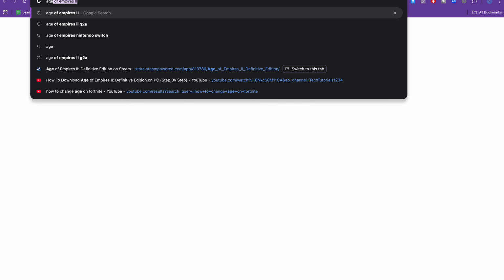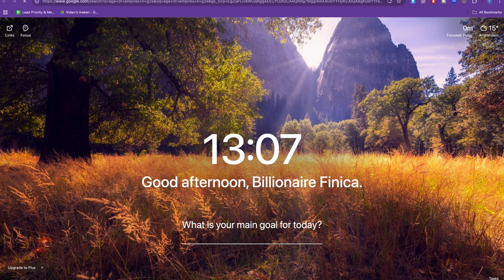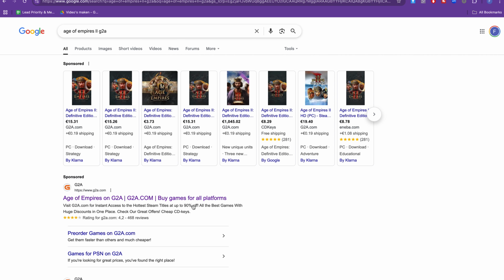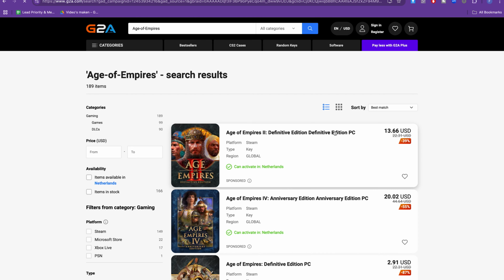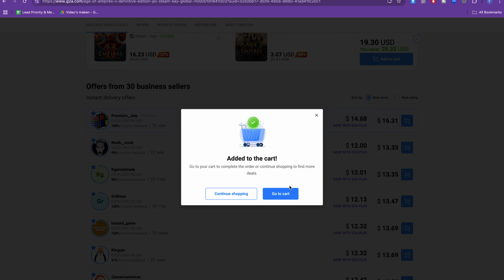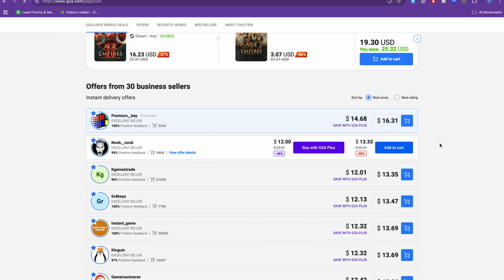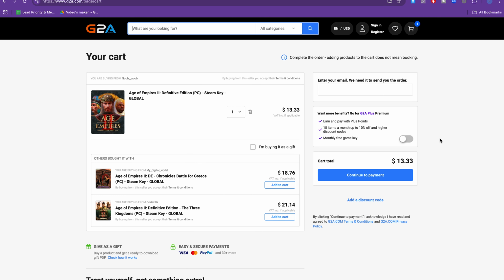How To Download Age of Empires II: Definitive Edition on PC